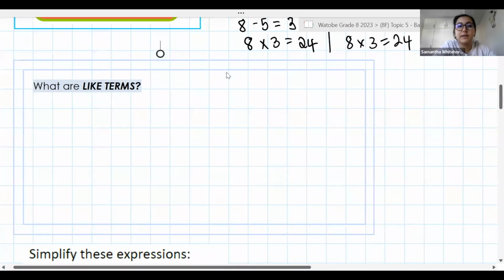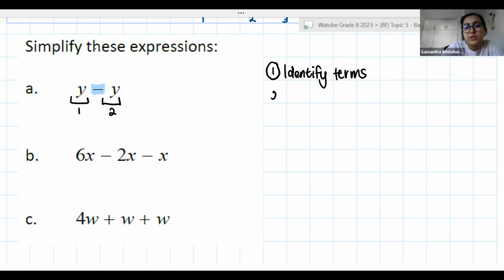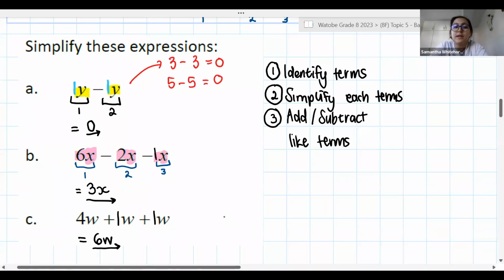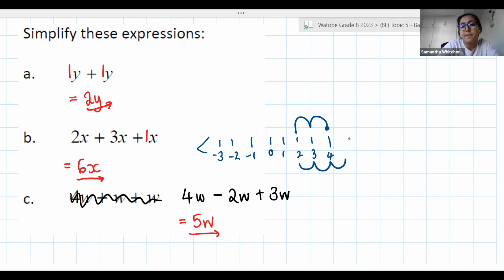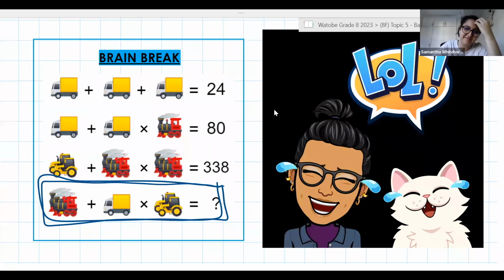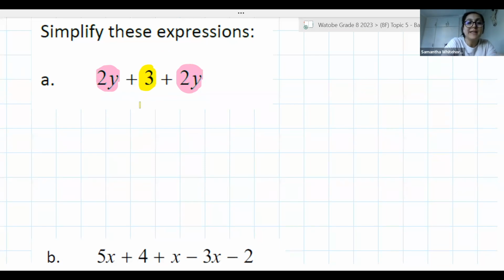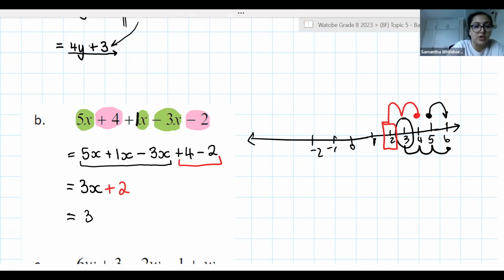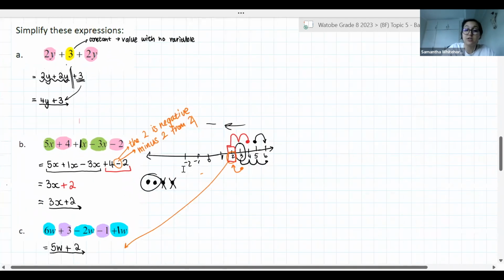Grade 8 - Basic Algebra Foundation (like terms)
Grade 8 | basic algebra | algebra | like terms | simplifying expressions |